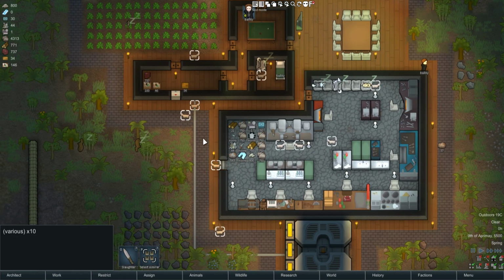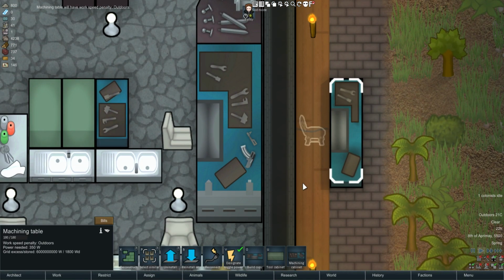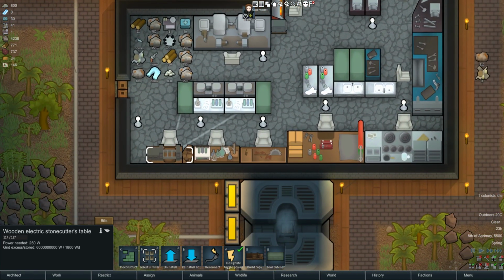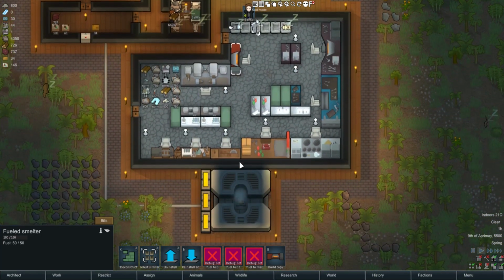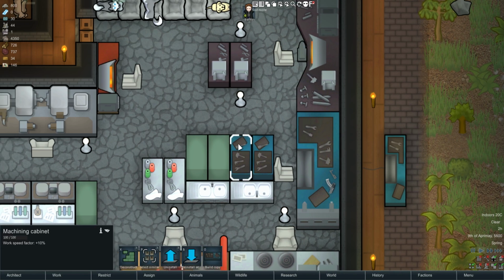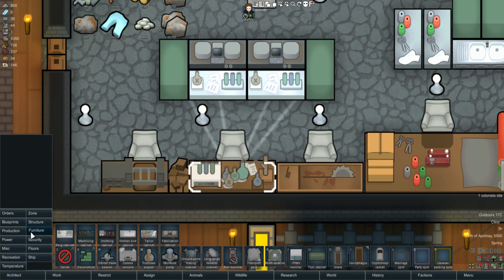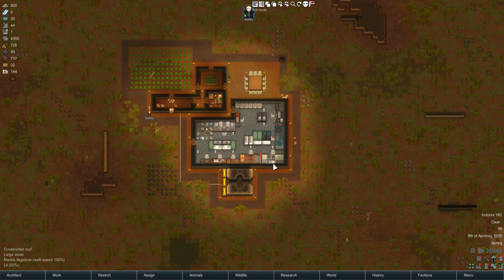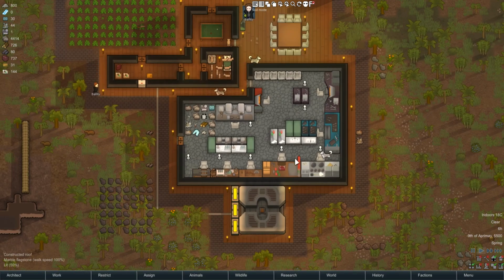Vanilla Expanded: Production! Rimworld Mod Showcase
An awesome mod that does as it says, it expands the Rimworld Vanilla experience a bit further with some new ways to produce materials that are primarily for the latter part of a playthrough.

'Vanilla Furniture Expanded - Production module, is an ideal mod to fill that late game hole in production. Once you set up your vanilla workstations with tool cabinets scattered everywhere, you essentially got as far as you possibly can. This carefully designed, vanilla-fitting mod adds a new layer to workstation layout, hopefully allowing players to create manufacturing-designated rooms instead of one massive room with all the workbenches.

This mod introduces 6 new linkables, adding powerful work speed boosts but only linking to the particular type of a table. They stack with tool cabinets!

New, electric version of workbenches that were previously only available as manual stations - stone cutting, butchering and drug production now upgraded with the power of electricity.

Component assembly, which is a small version of a fabrication bench that allows only for components to be crafted. A fueled smelter, for early game colonies that have stockpiles of metal slags and no research to smelt them - now accessible with smithing research.

Most importantly, a new Manufacturing research unlocking several new, massive workbenches. Whilst they take up enough space to deserve their own dedicated crafting room, they provide 1.5x work speed bonus! In addition to that, Large Stove allows you to cook meals in bulk!'

Free First Uber Ride Code: adamb11695ue